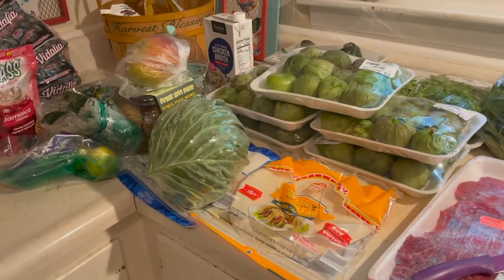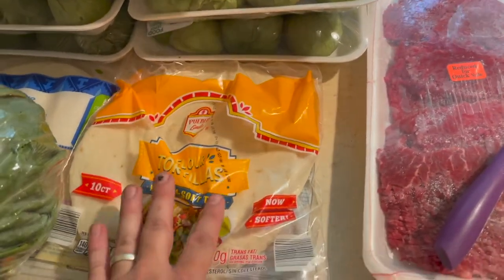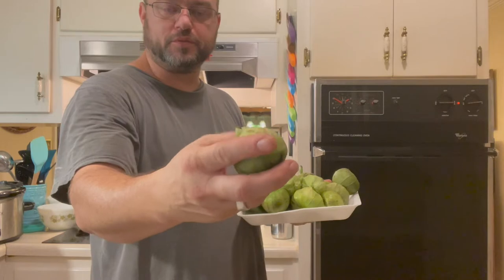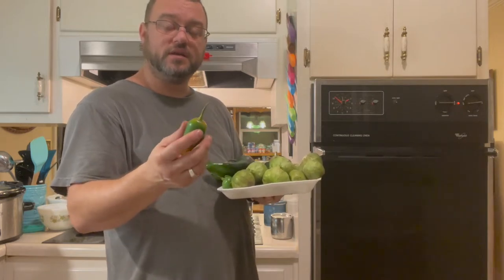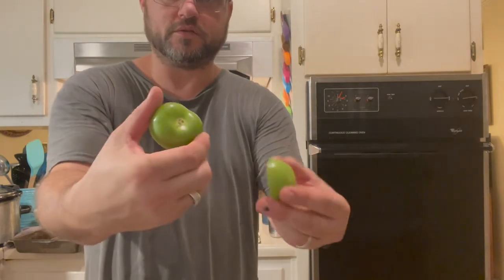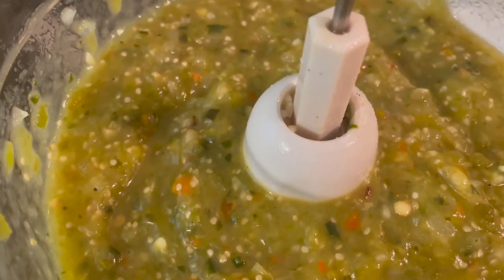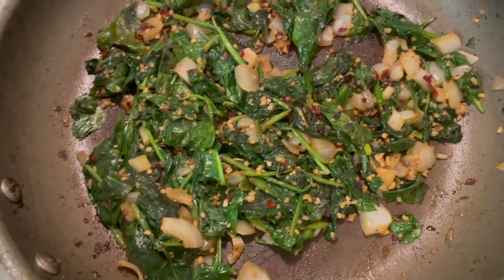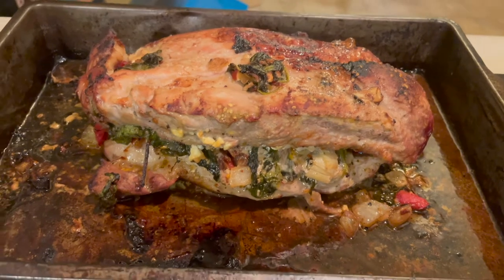Mouth watering Mediterranean Diet Meal Prep EP:1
Is it really a diet if it looks and tastes this good? The Mediterranean diet is more like a lifestyle and the food is amazing! Mouthwatering Mediterranean meal prep EP1

ABOUT US:  Cunningham’s Crops N Critters is all about living a simple life. We try to be as self sufficient as possible, while also working full-time jobs. We believe that most people have really gotten away from our roots back when everyone was a homesteader. we set out to change that, So we started out with the gateway animals- chickens. It just spiraled from there. I was born and raised in the country so it really comes natural to me. We are a very small channel, just getting our start showing you our journey.